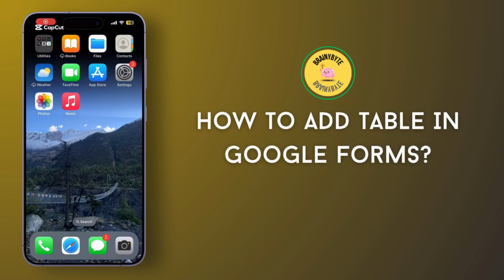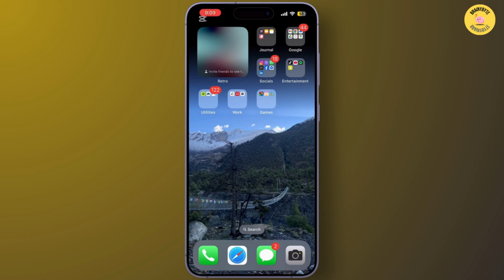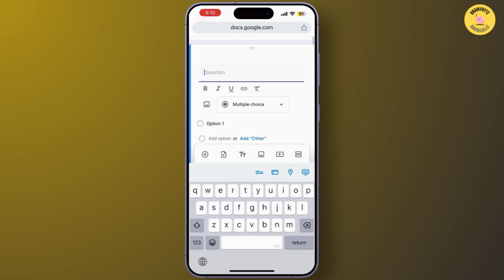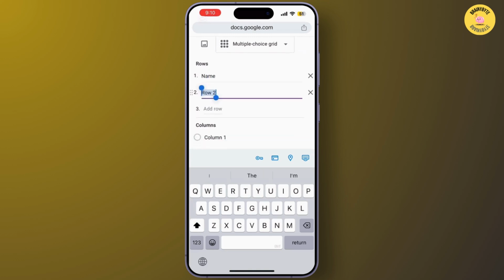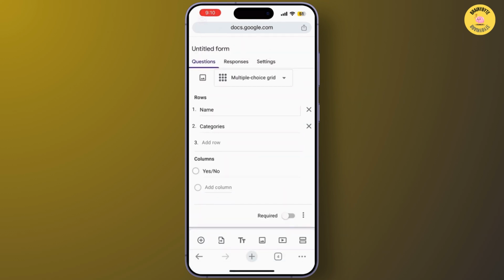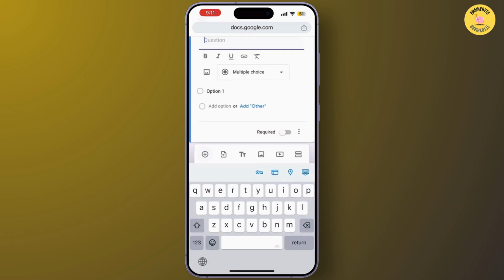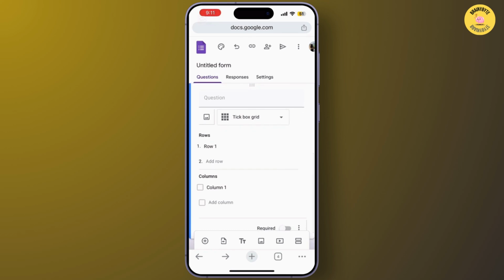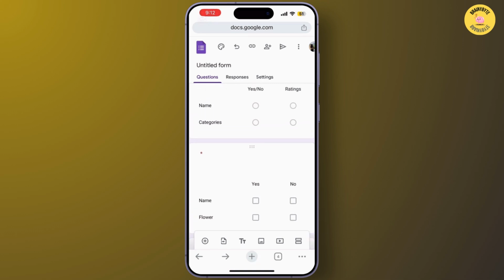How To Add Table In Google Forms?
How to Add Table in Google Forms (2025)!
Want to add a table to your Google Form? This video will guide you through the steps to insert a table into your Google Form quickly and easily. Whether you're asking, "How do I add a table in Google Forms?" or need help organizing your form with tables, this tutorial has you covered. Learn how to enhance your Google Forms with tables for better data collection. Watch now to see how you can add a table in Google Forms today!

Timestamps:
00:00 How to Add Table in Google Forms
00:10 How to Organize Google Form Responses with Tables?